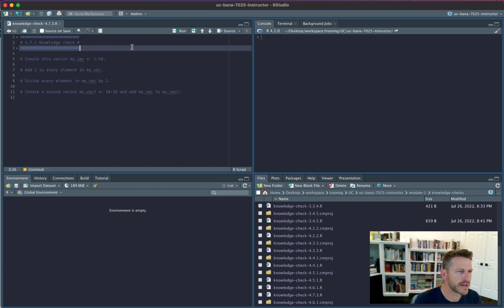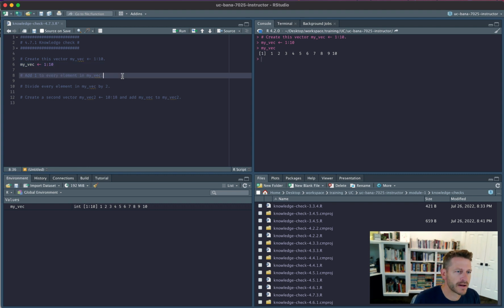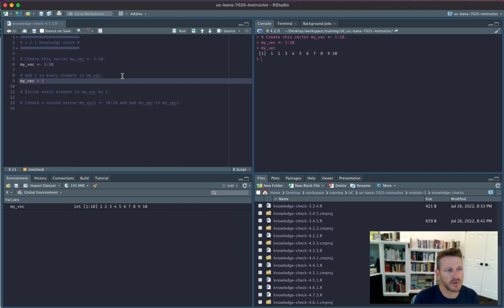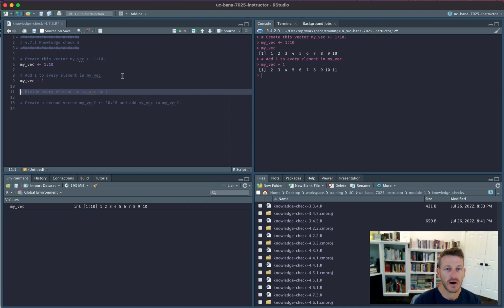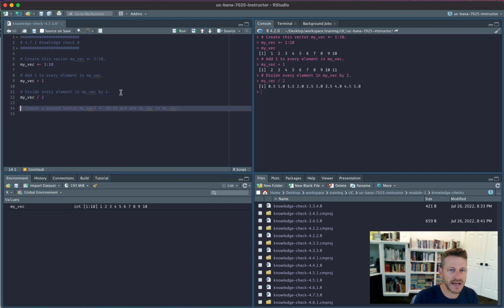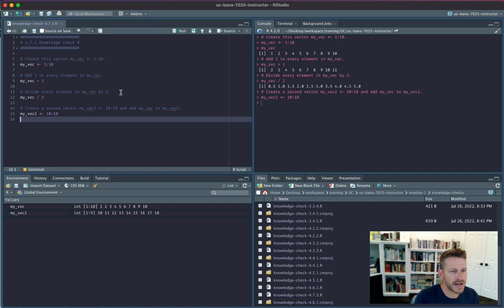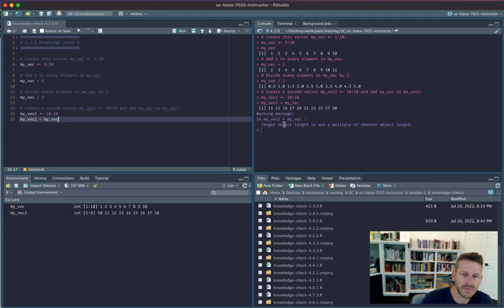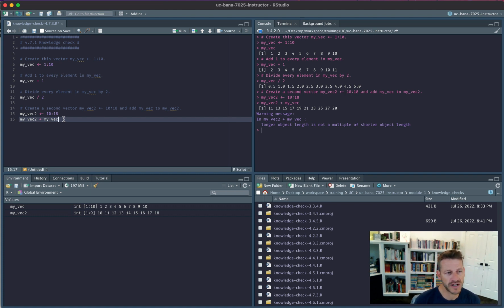Vectorization: Knowledge Check 4.7.3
This video accompanies Knowledge Check 4.7.3 in the Vectorization section of Lesson 1c: Vectors